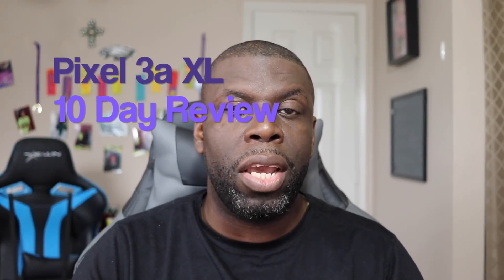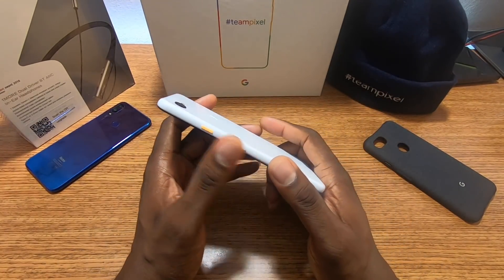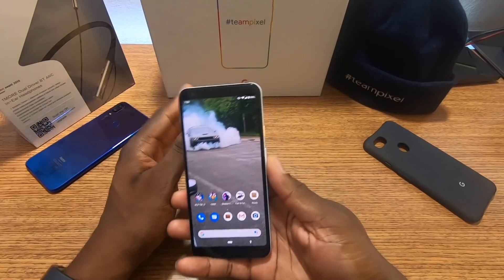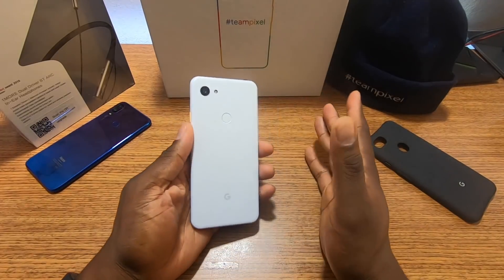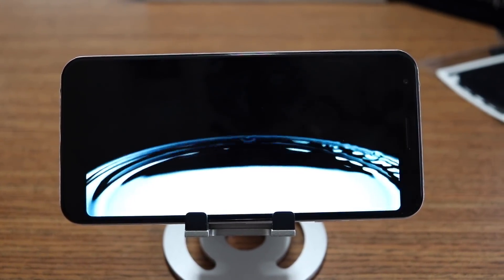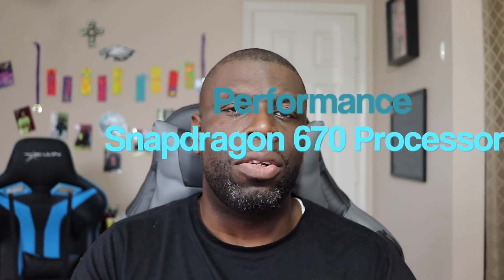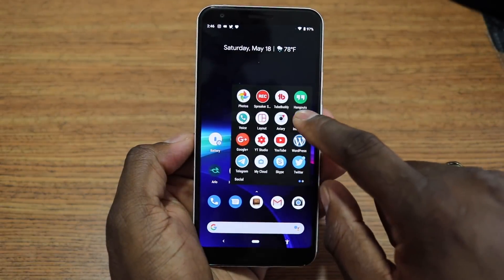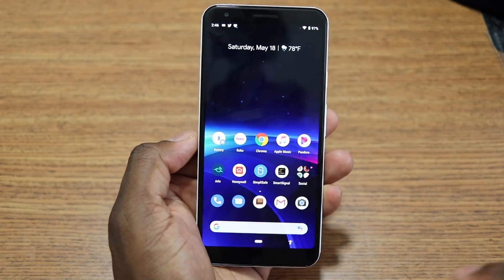Google Pixel 3a XL | 10 Day Review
J. Williams